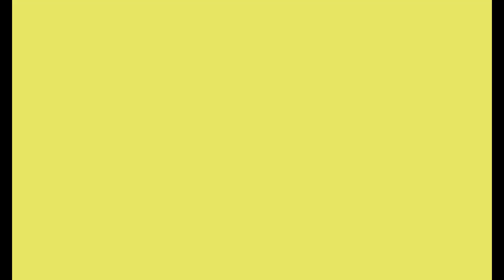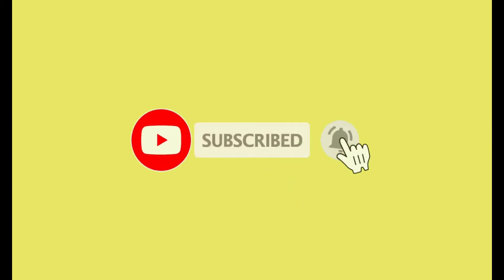Hurry Up 🏃 Oracle Free Cloud Certification Ending soon😇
Basic Unix Commmand for Oracle DBA